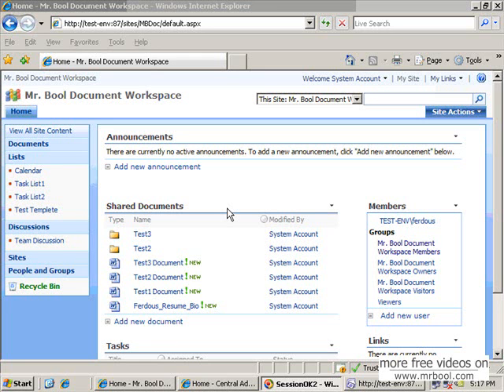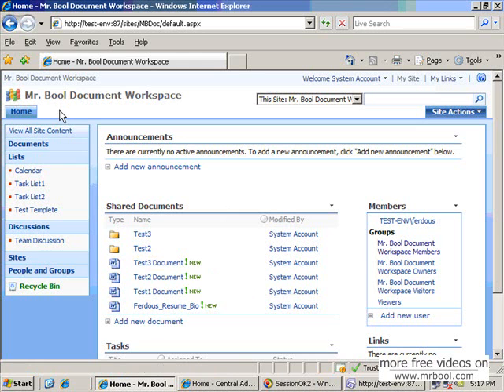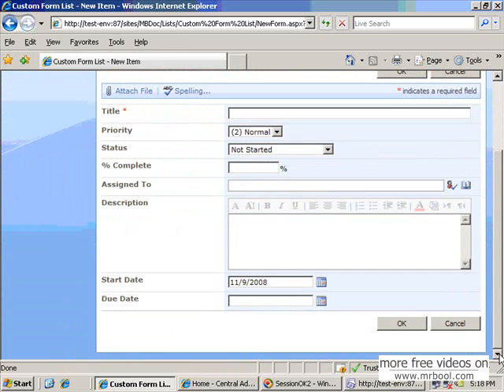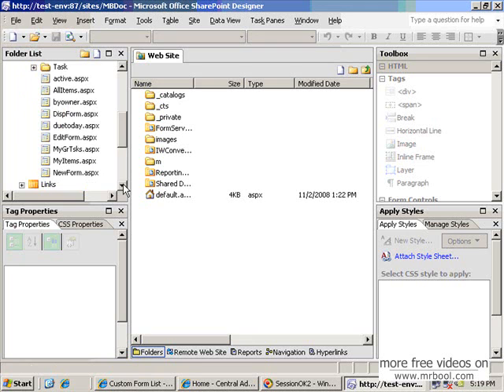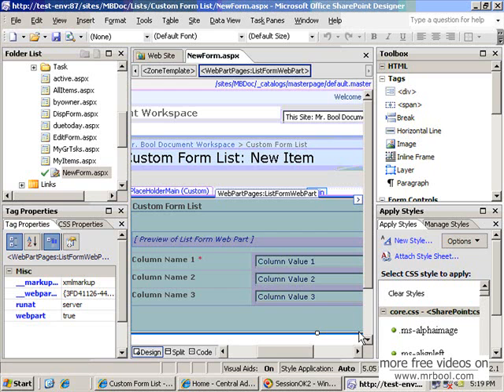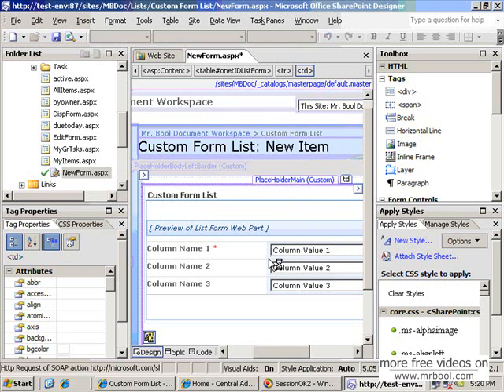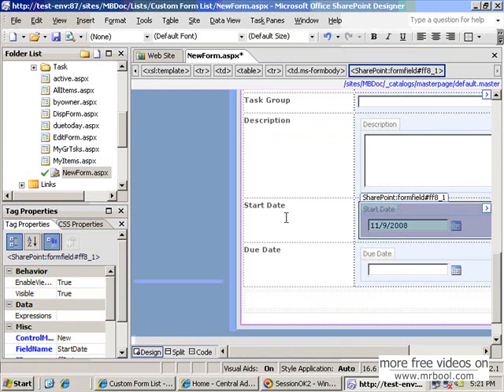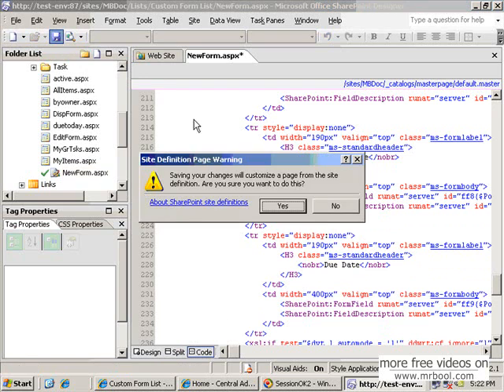Share Point 2007 & VS Net 2005 Extension for WSS 3.0 Event Receiver Lesson 2 (Part I)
Sharepoint 2007 supports various events on Lists such as document library. These events is classified into two categories - Synchronous and Asynchronous. Synchronous events such as "ItemAdding" or "ItemDeleting" occur before the action has taken place and Asynchronous events on the other hand, such as "ItemAdded" or "ItemDeleted" occur after the action has taken place. So, if you need to do something after adding a item in list such as you may want to email the administrator when an item has been added or you may want to do some validation checking before deleting an item then you have to create an Event Receiver for that list using Vs.Net 2005 Extension to perform those job. In this lesson you will learn how to use Visual Studio 2005 to create a list Event receiver class to handle both synchronous and as asynchronous events.

Technologies Used: MOSS 2007, VS.Net 2005, Sql Server 2005, VS.Net Extension for WSS 3.0.